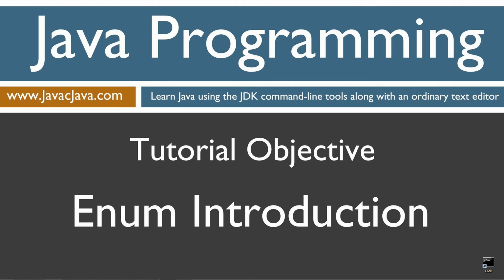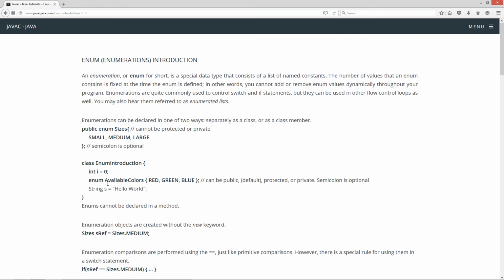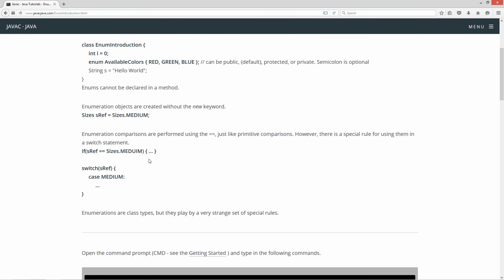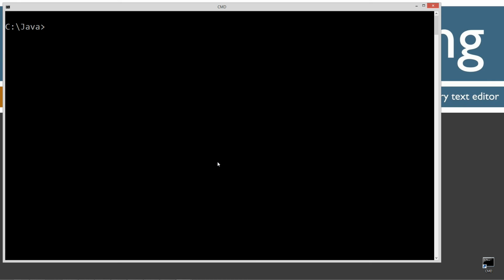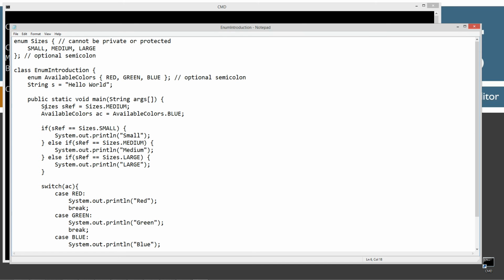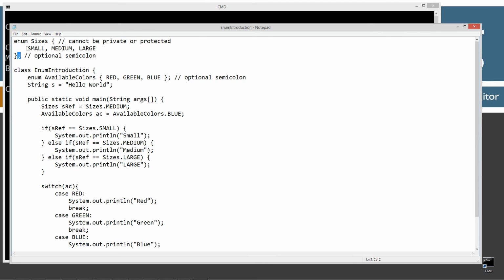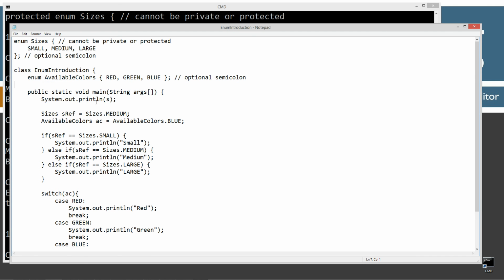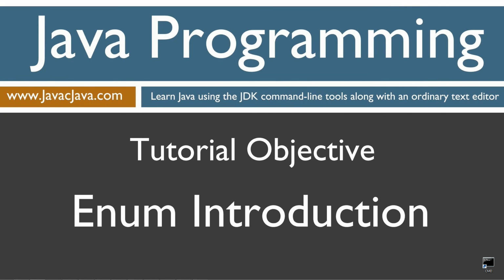Learn Java Programming - Enum (Enumerations) Introduction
An enumeration, or enum for short, is a special data type that consists of a list of named constants. The number of values that an enum contains is fixed at the time the enum is defined; in other words, you cannot add or remove enum values dynamically throughout your program. Enumerations are quite commonly used to control switch and if statements, but they can be used in other flow control loops as well. You may also hear them referred to as enumerated lists.